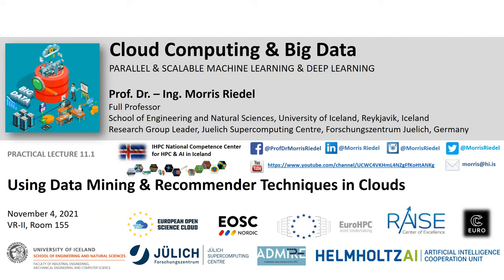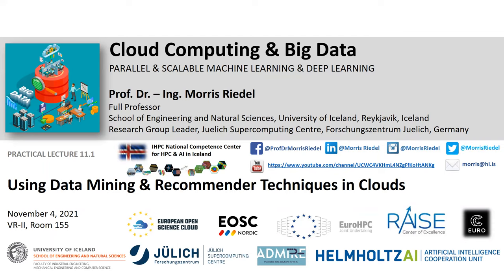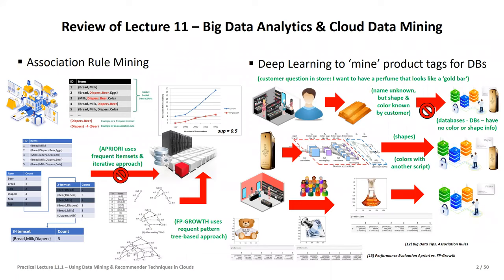2021 Cloud Computing and Big Data Practical Lecture 11.1 Using Data Mining & Recommender Part1 👨‍💻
Practical Lecture 11.1 - Using Data Mining and Recommender Techniques in Clouds 👨‍💻 - Part One

16 university lectures with additional practical lectures for hands-on exercises in context

Fall 2021

Course Outline

1. Cloud Computing & Big Data Introduction
2. Machine Learning Models in Clouds
3. Apache Spark for Cloud Applications
4. Virtualization & Data Center Design
5. Map-Reduce Computing Paradigm
6. Deep Learning driven by Big Data
7. Deep Learning Applications in Clouds
8. Infrastructure-As-A-Service (IAAS)
9. Platform-As-A-Service (PAAS)
10. Software-As-A-Service (SAAS)
11. Big Data Analytics & Cloud Data Mining
12. Docker & Container Management
13. OpenStack Cloud Operating System
14. Online Social Networking & Graph Databases
15. Big Data Streaming Tools & Applications
16. Epilogue

Lecture Outline

Part One: Using Data Mining Techniques in Clouds
Using Helmholtz Data Federation (HDF) Cloud with Jupyter @ JSC
Install MLxtend Library in HDF Environment via Pip Package Installer
Using Apriori Algorithm with Retail Shopping Data Example
Using FP-Growth Algorithm with Retail Shopping Data Example
Understanding Recommender Systems & Surprise Package Example

Part Two: Using Recommender Systems in Clouds
Google Colab Cloud & Movie Rental Recommendation Example
Using Collaborative Filtering Recommender & Optimization Approach
Understanding Hand-crafted vs. Automatically Learned Embeddings
Using Matrix Factorization Approaches as Simple Embedding Model
CRISP-DM Process in Context & Understanding different Phases